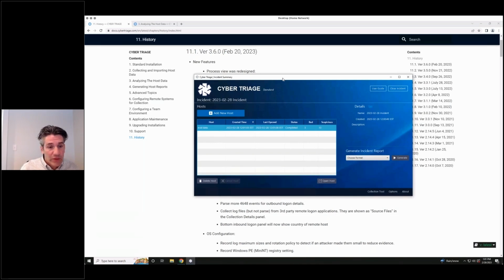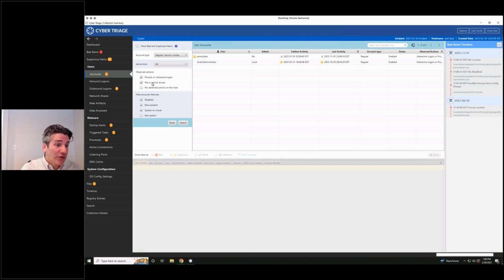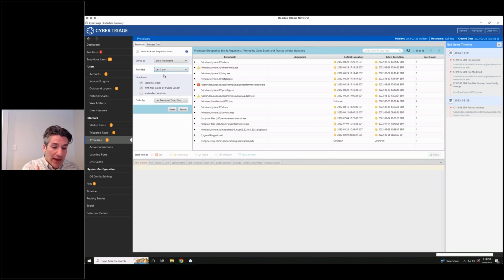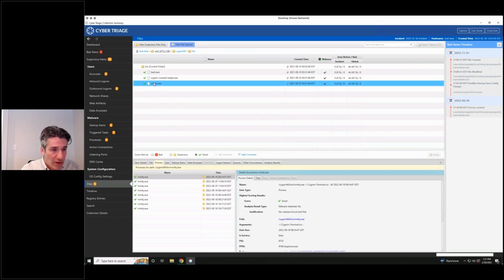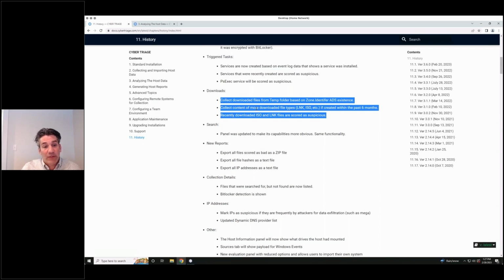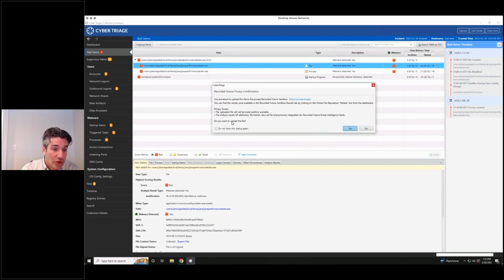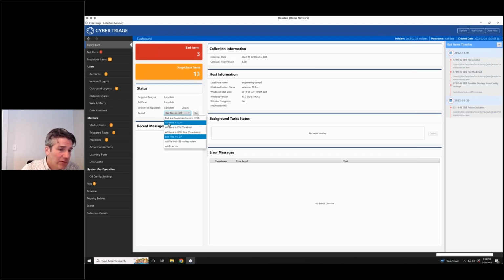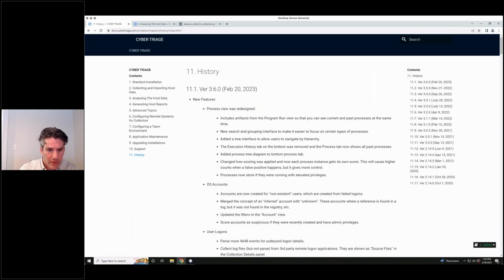Cyber Triage 3.6 Release Webinar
Attackers are constantly using new forms of malicious software to control systems. The malicious software could be the ransomware encrypting tool, a malware loader such as QBot, or a backdoor. Finding the malicious processes that recently ran is essential to investigating and understanding an intrusion. It can be challenging because the attacker is trying to blend in and the process may not be running exactly when you performed the collection.

Also this new Cyber Triage release:
 - Exporting more indicators for information sharing
 - Adding more OS Account attributes to make it easier to find anomalous accounts
 - Many small user requests from the backlog!

00:00 This Webinar
01:26 Finding Processes
05:32 Accounts Review
10:01 More Processes
17:24 Exporting (Part 1)
21:06 New Features
27:51 More Exporting